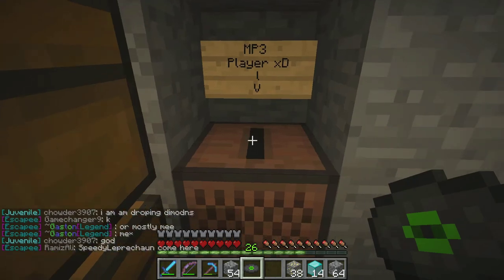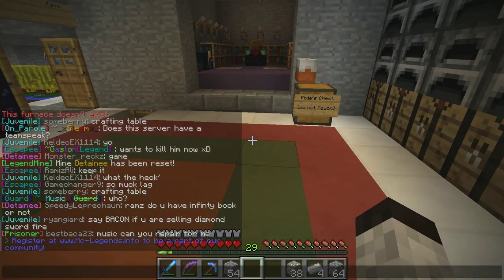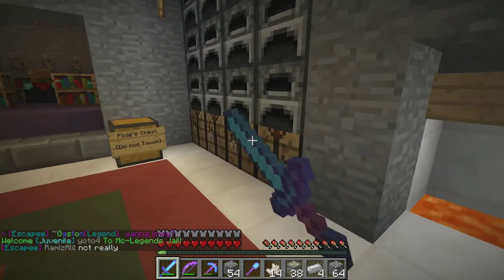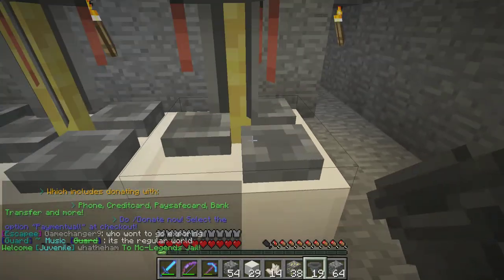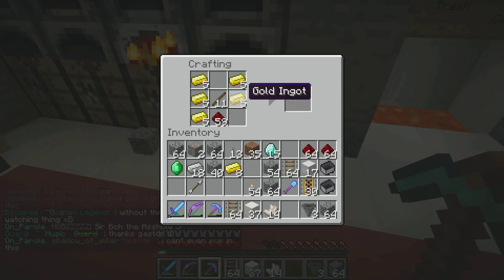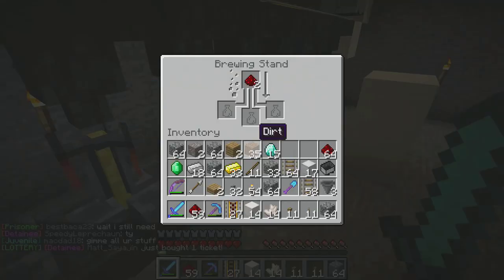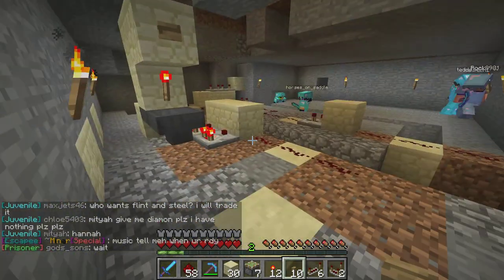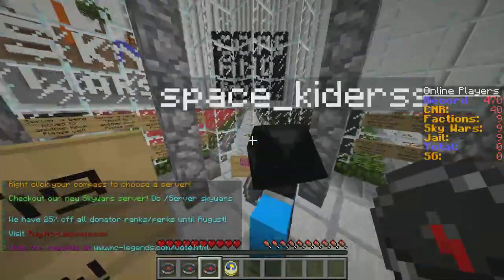Quent plays MC-Legends: Episode 1 - Brewing setup [JAIL]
I start on my escapee base on MC-Legends' Jail server!

Follow me at these other places!